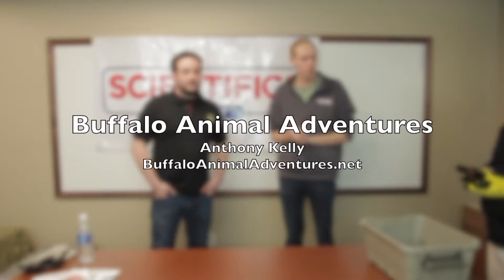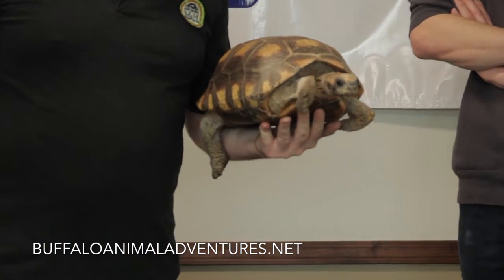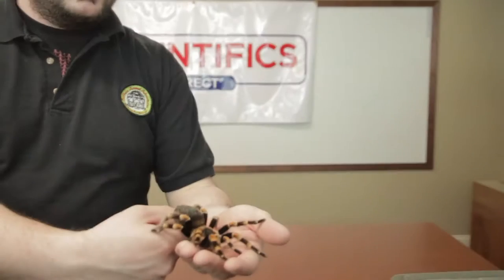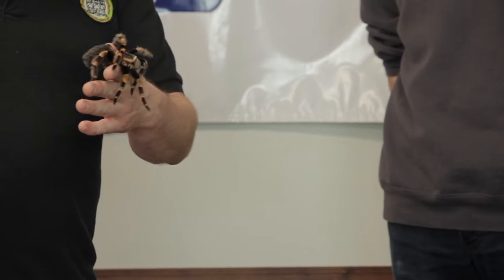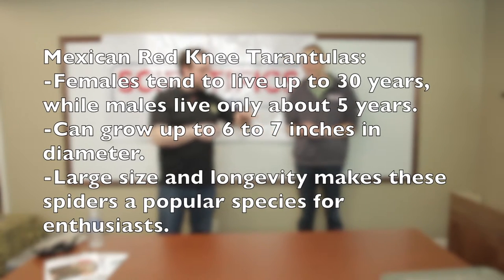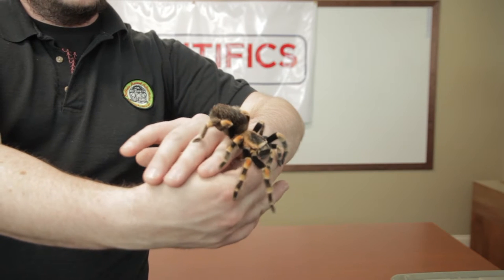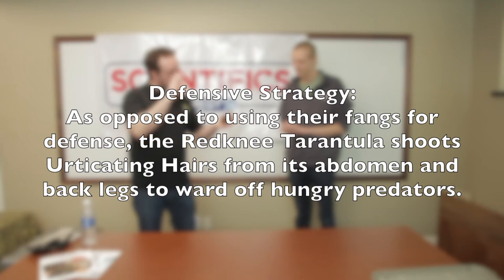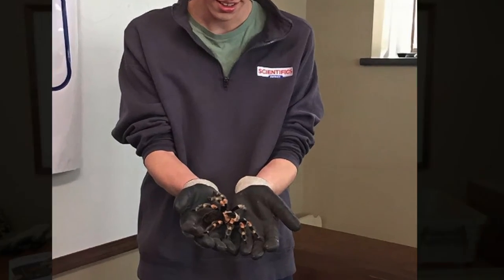Buffalo Animal Adventures: Mexican Red-Knee Tarantula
Say hello to Roja, the Mexican Red-Knee Tarantula! Join us as we learn all about this spider's interesting defensive mechanism, its long lifespan, and its creative hunting methods.
The wonderful people over at Buffalo Animal Adventures brought some of their "Animal Ambassadors" to the Scientifics Direct office to educate us on the importance of wildlife preservation and conservation.